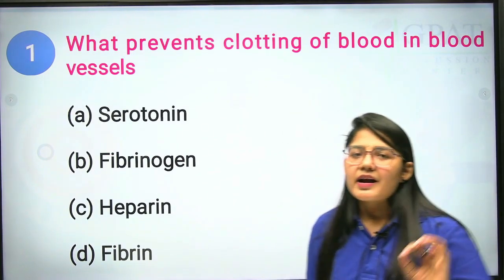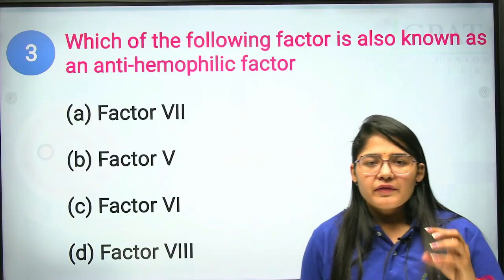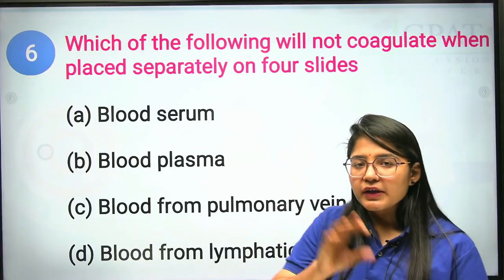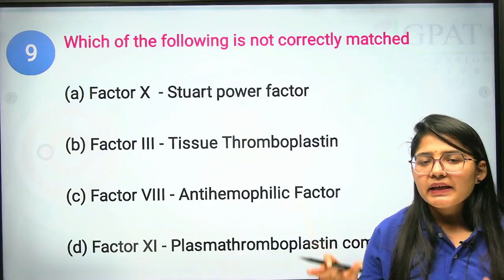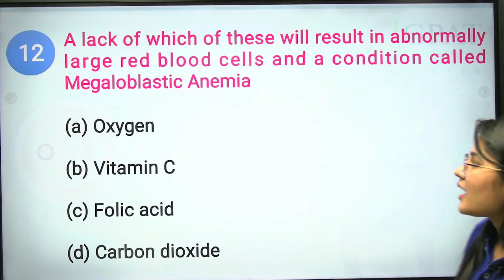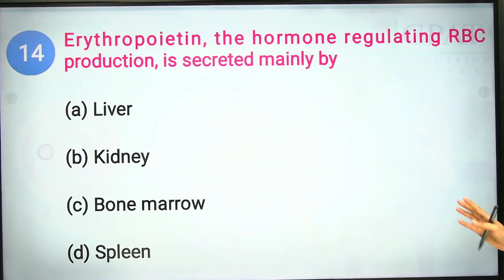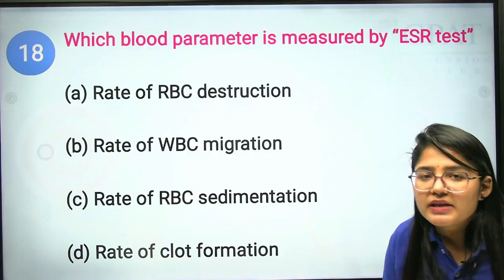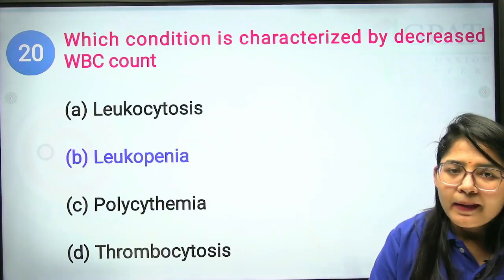MCQ SERIES- BLOOD- II (HUMAN ANATOMY & PHYSIOLOGY) | TARGET PHARMA 360 For- All Pharma Exams